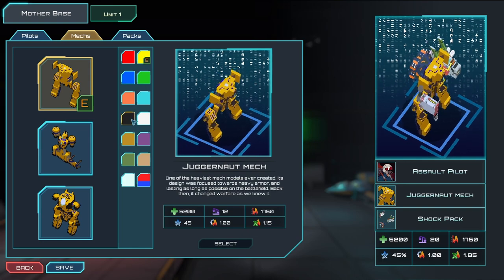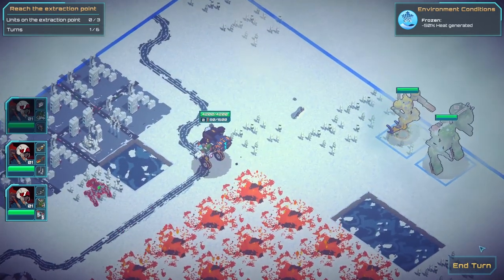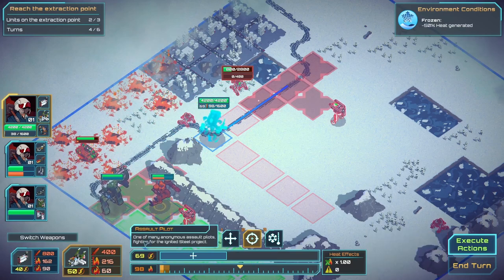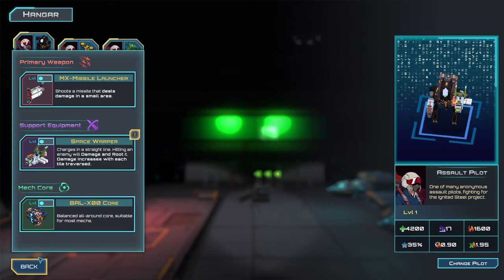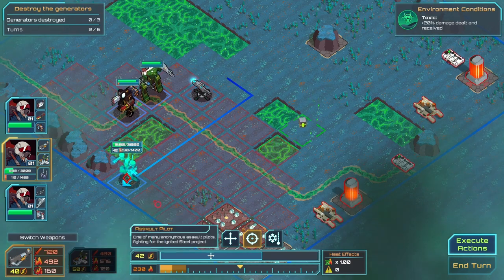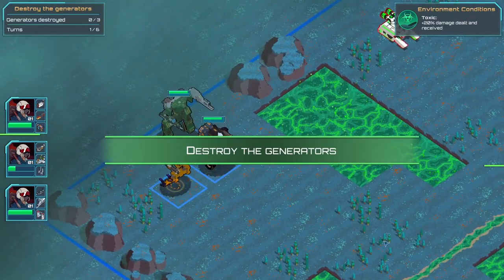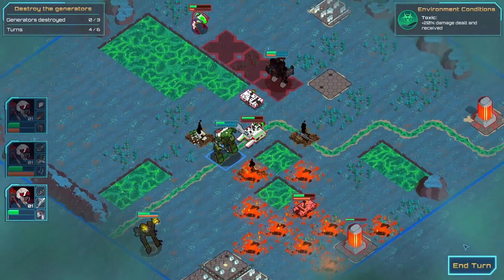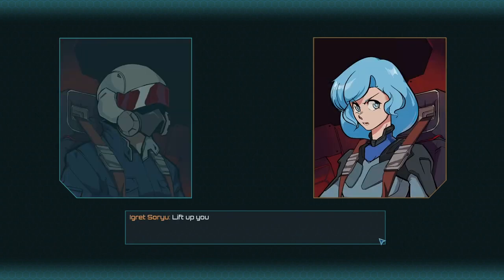Ignited Steel: Mech Tactics | #1 Dumpster Fire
Ignited Steel: Mech Tactics - An isometric 2.5D battle mech strategy game. Command and customise your mech for your battle style in this tactical turn based mech combat simulator. Using traditional mech schematics and preloads you can fight your way through the system.